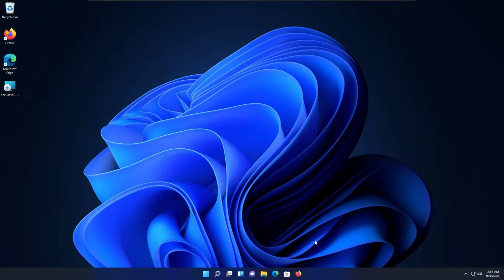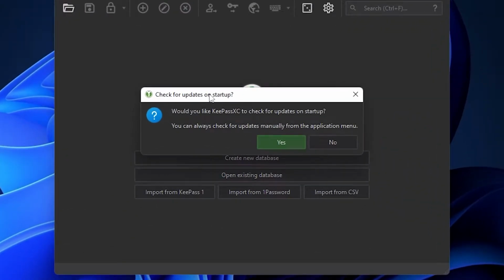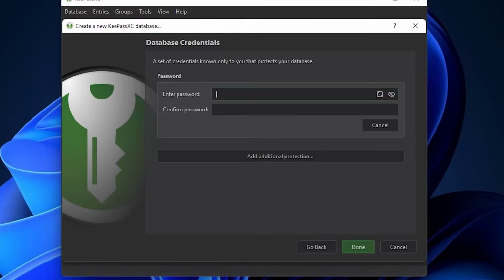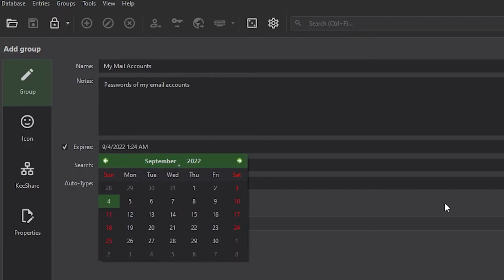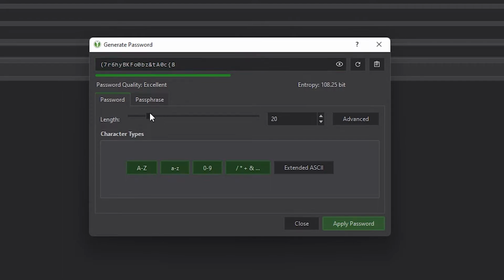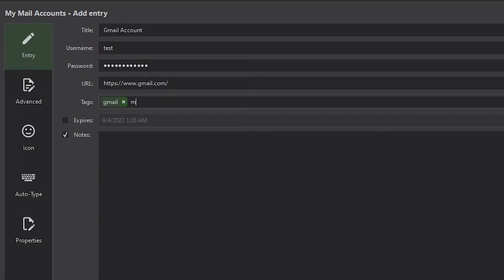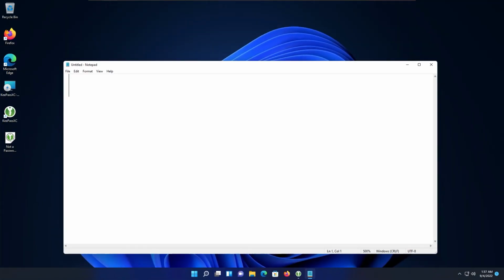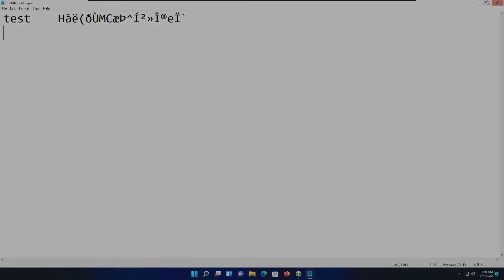KeePassXC: The Best Password Manager You've Never Heard Of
KeePassXC is a free, open source & completely offline password manager which is a fork of KeePass password manager. It stores your password on a encrypted database file in your computer. It has great industry standard encryption methods. Since it is using QT5 libraries it is available on any major operating system. Including Linux, Windows & MacOS. It has great features such as Auto-Completion, TOTP, Chrome Extension and many more. In this video I'm covering about Why should you use KeePassXC, Installing It on your computer, Creating the database file, Creating groups, Creating passwords, Generating passwords, auto-typing passwords and many more useful tips & tricks.

📌Timestamps
00:00 - Introduction
00:12 - Channel Intro
00:20 - What is KeePassXC
00:42 - Why Should We Use KeePassXC
01:50 - Downloading & Installing KeePassXC
04:05 - Creating a Password Database
05:02 - Encryption Settings For The Password Database
05:57 - Entering a Master Password For The Database
06:50 - Saving The Password Database
07:06 - Interface Of KeePassXC
07:28 - Creating a Group
08:53 - Creating a New Password Entry
09:20 - The Password Generator
11:17 - Back to Password Entry
12:25 - Adding a Favicon as icon
13:14 - Auto-Typing Password & Username
15:42 - More Videos About KeePassXC
15:52 - Special Message
16:24 - End of the Video